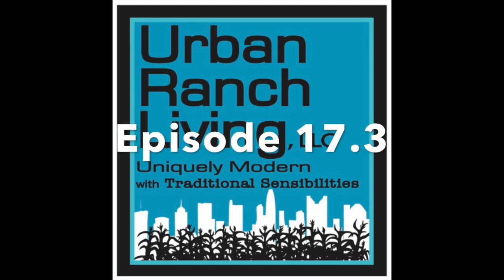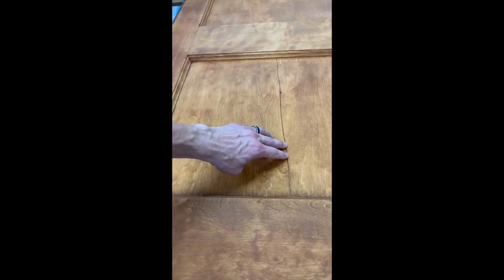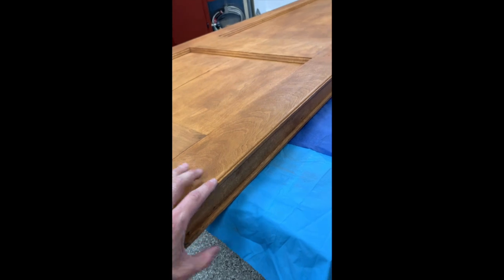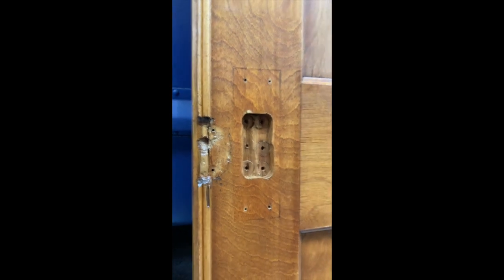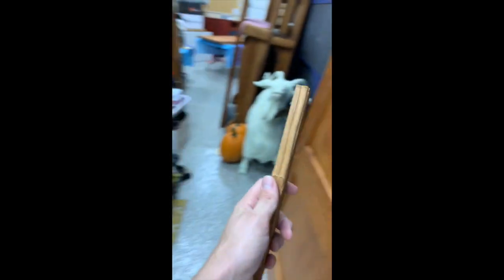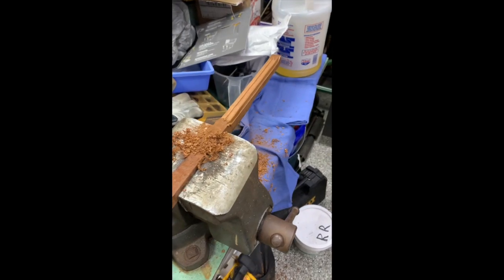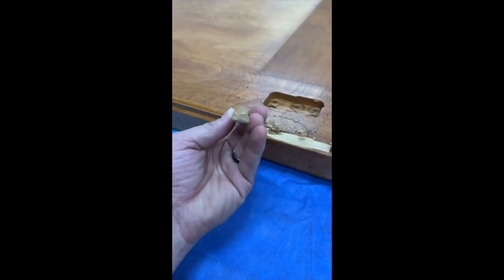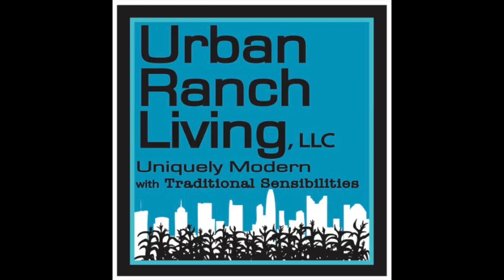UrbanRanch update 17.3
The 3rd installment in the door refinishing series provides a technical explanation of Swedish steel carving – a method used to replicate 107 yr old trim details on two of the pocket doors. Brian walks us through the process of creating a template using steel files and carefully carving a piece of stock maple to recreate the unique trim on two of the pocket doors before gluing them into place. HistoricPreservation UrbanRanchLiving TimeLapse TimeLapseVideo FurnitureRefinishing construction residentialconstruction germanvillage @UrbanRanchLiving